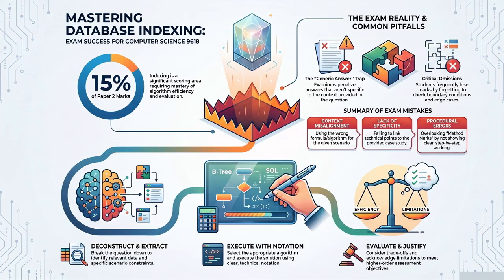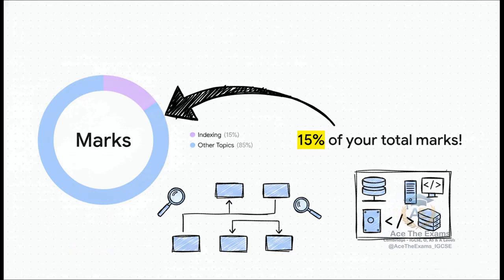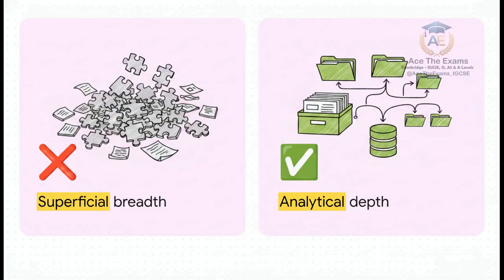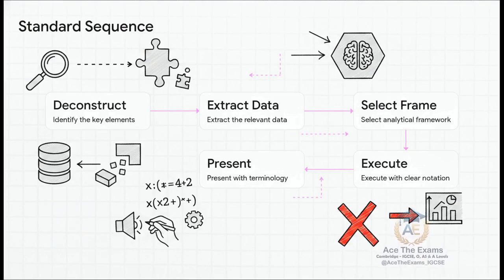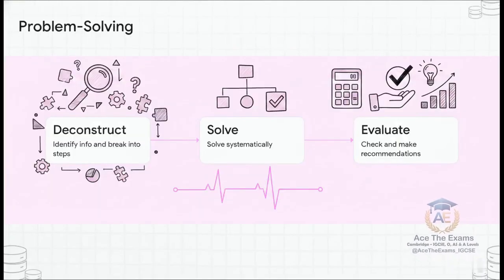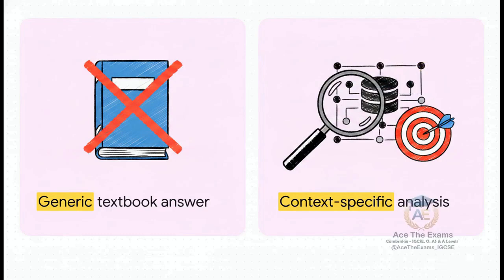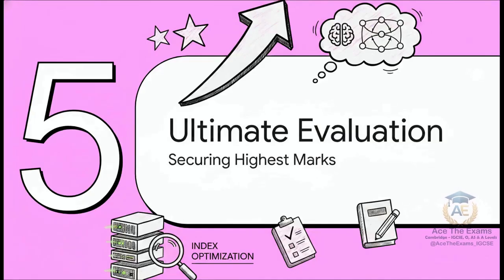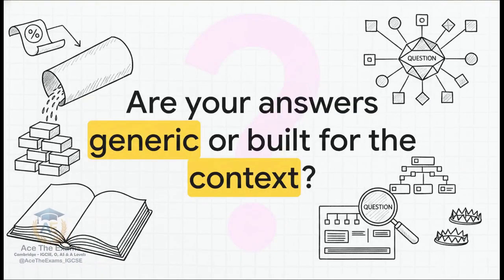Indexing in Databases | Fnnyjjio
Learn indexing in databases quickly with clear exam-focused steps and a concise worked explanation.

Chapters
00:00 Intro
02:50 Section 1
05:40 Section 2
08:30 Section 3